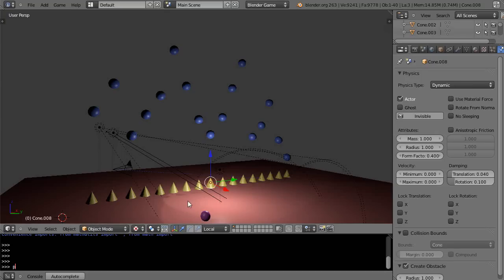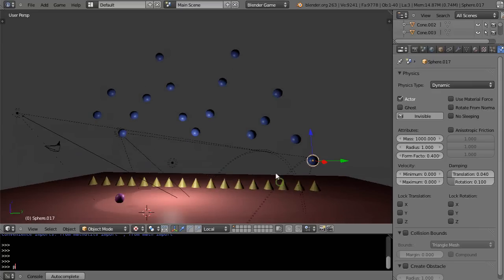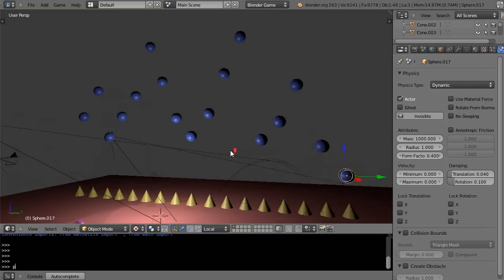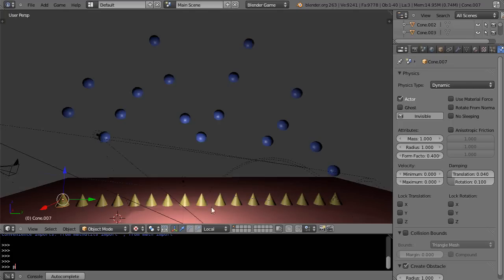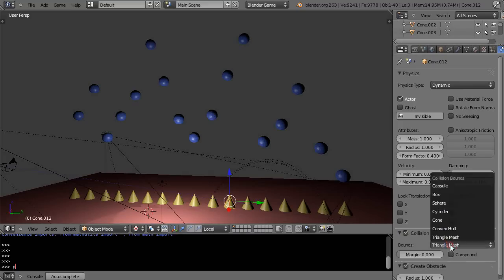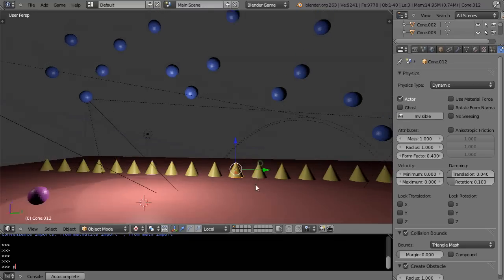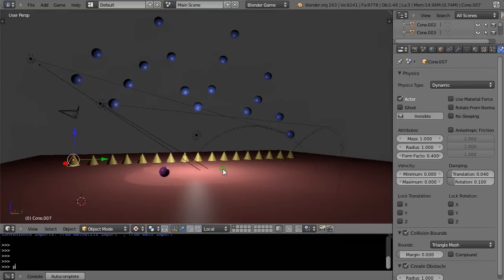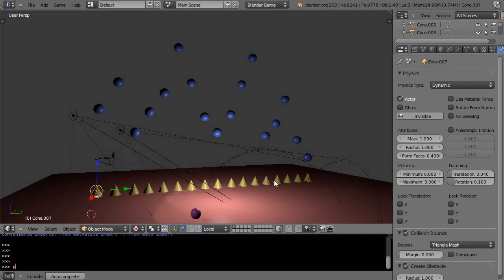Blender 2.6 Tutorial - Game Engine Physics - Part 8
This is part eight in the Blender Game Engine physics series of tutorials.   In this lesson, we take a quick introductory look at collision bounds associated with your physics-based objects.